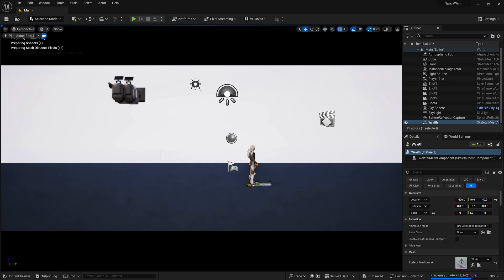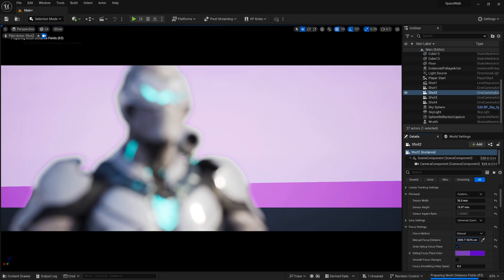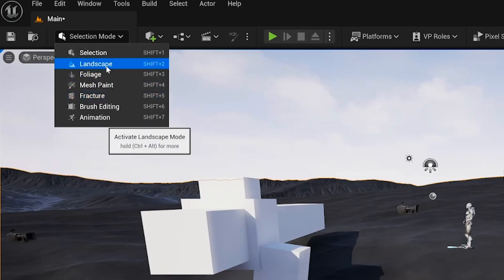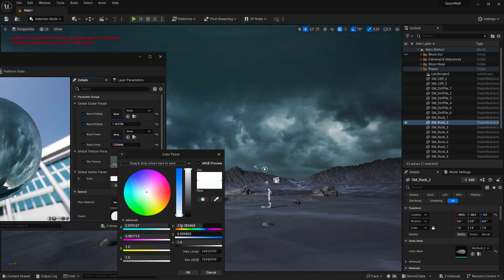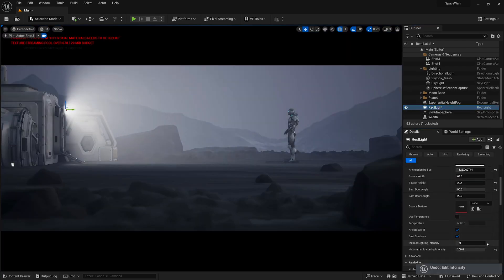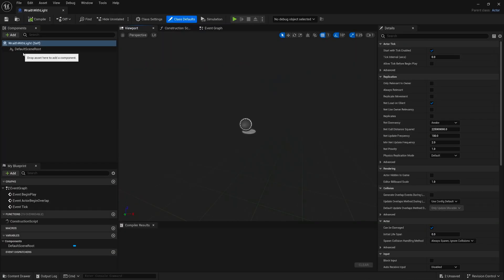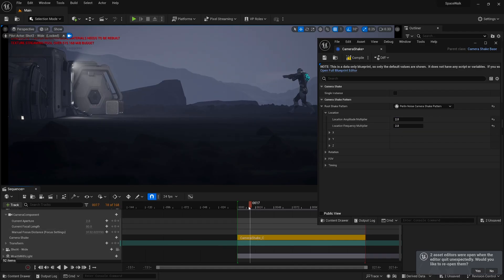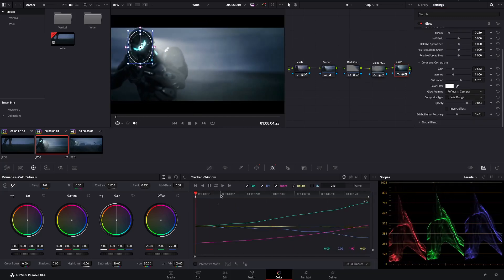How I Made This Cinematic Video in Unreal Engine (No Modelling) - Full Breakdown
In this video I'll be breaking down, step by step, exactly how I created this cinematic video in Unreal Engine 5 with absolutely 0 modelling. I'll be explaining every step of the process and my workflow. This includes creating the environment, lighting, adding VFX, colour grading, everything! If you have any questions about anything, plop them down in the comment section and I'll answer every single one!

Check this out on ArtStation!

Chapters:
00:00 The video
00:21 The block out
00:44 Cinematic camera settings
01:41 Gathering assets
02:11 Editing the landscape
02:59 Lighting the scene
03:52 Creating a sandstorm
05:13 Adding a light to the character
05:33 Animating the character
05:55 Animating the camera shake
06:18 Colour grading